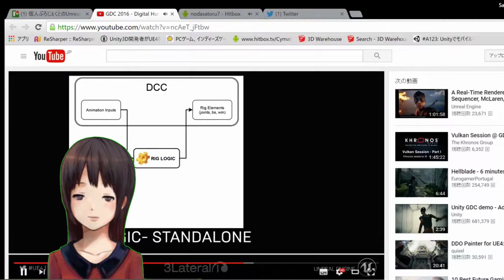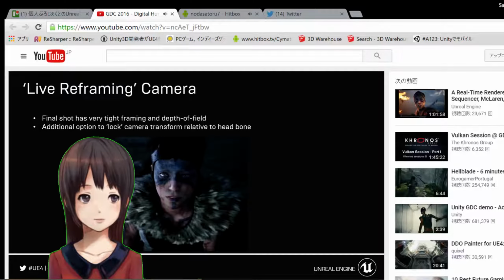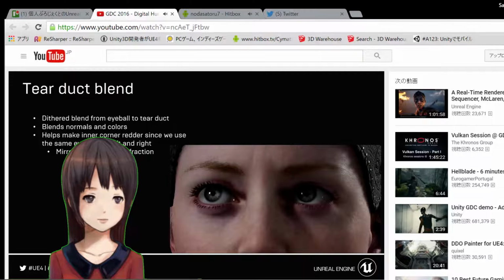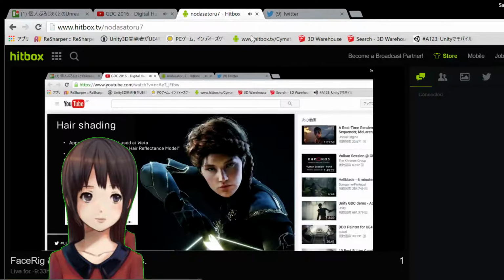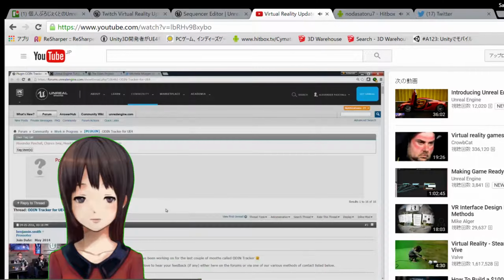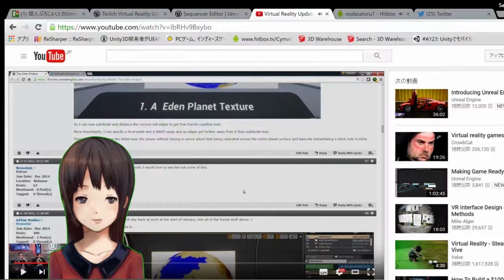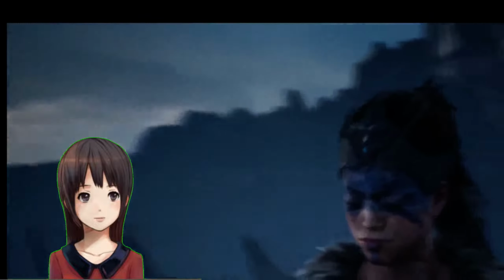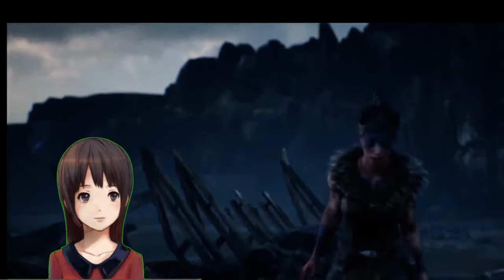FaceRig & Unity in Shibuya Dots. - Apr 28th #2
SVVR in hug booth collaboration.